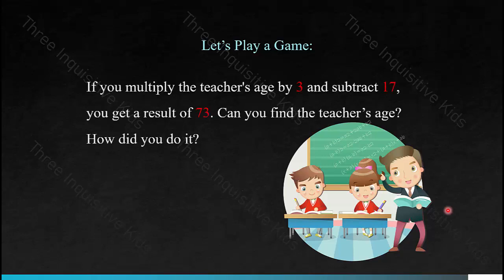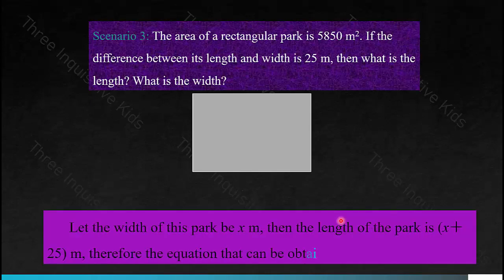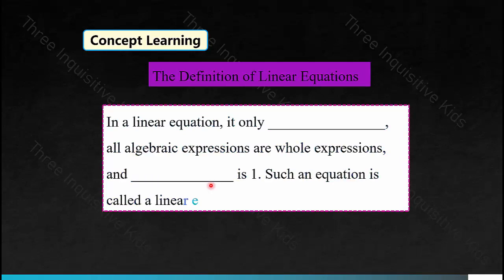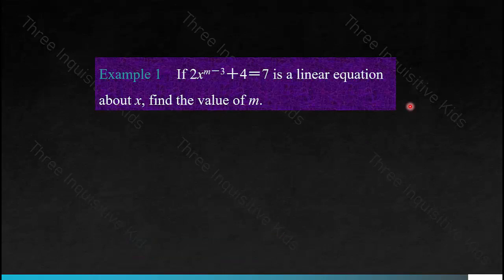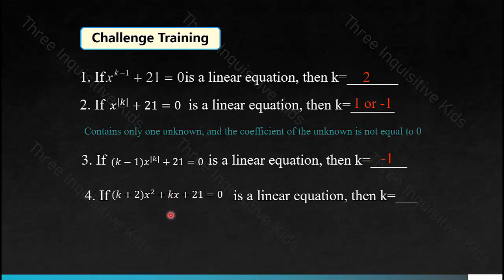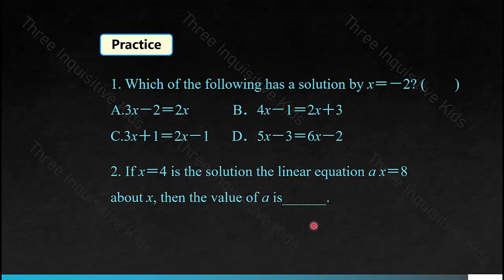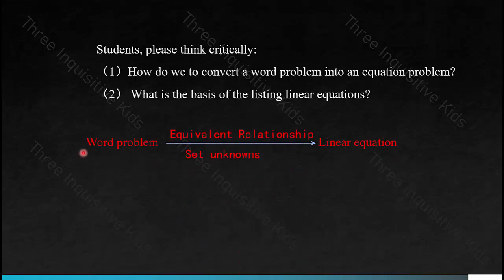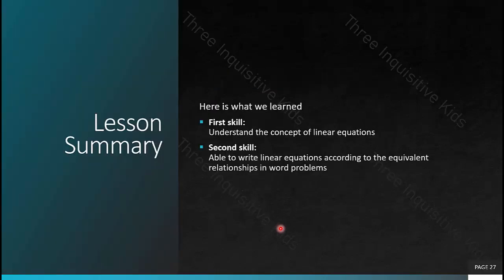7th Grade Math Lessons | Unit 5 | Introduction to Linear Equations | Lesson 5.1.1 | Inquisitive Kids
In this lesson you will learn all about the concept of linear equations and using them to solve simple word problems.

0:00: Introduction
2:02: Concepts and Solutions of Linear Equations
16:45: Listing Linear Equations in Word Problems
21:36: Class Summary/Conclusion